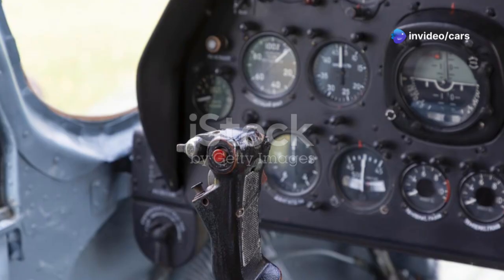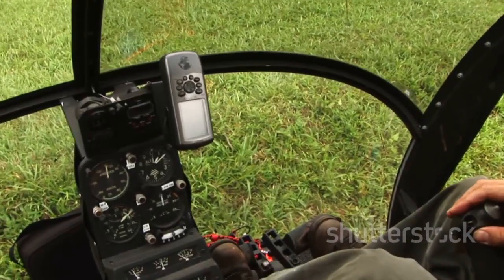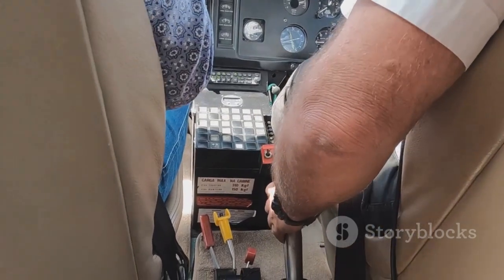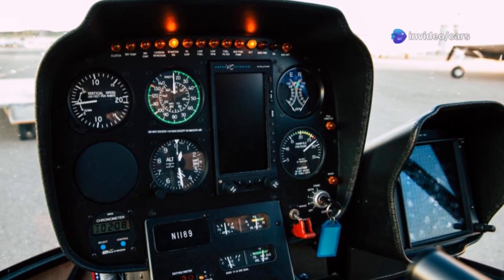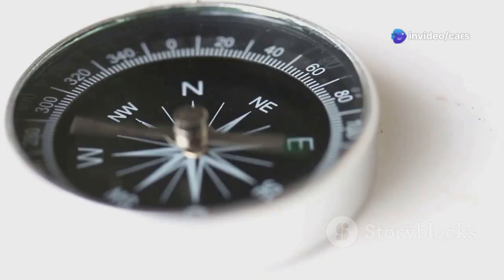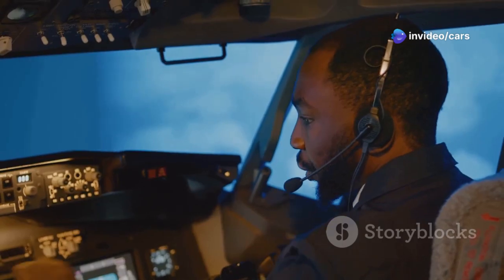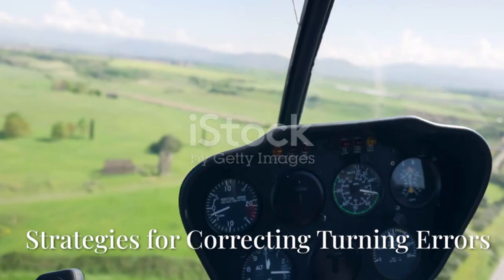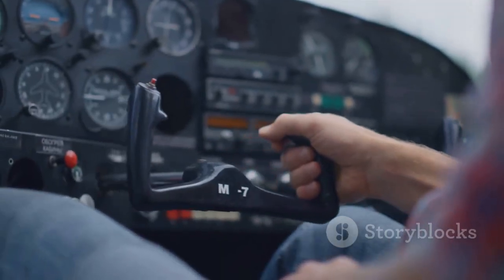Mastering Compass Use for Helicopter Pilots: Navigating Turning Errors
Master your navigation skills with our latest video, "Mastering Compass Use for Helicopter Pilots: Navigating Turning Errors." In this 8-minute tutorial, we dive deep into the intricacies of compass use, particularly focusing on the apparent turning errors that helicopter pilots face. Learn how the bank angle and Earth’s magnetic field can impact your compass readings during turns, and explore practical mnemonics like "UNOS" and "ONUS" to help you remember key concepts. We also discuss the importance of latitude and bank angles in estimating errors, and tips for making necessary corrections. Don't miss this essential guide to improve your flying safety and accuracy!

OUTLINE:

00:00:00 The Unseen Dance of the Compass
00:01:49 Why Turning Errors Occur
00:03:29 Navigating with UNOS and ONUS
00:05:12 Latitude's Impact on Compass Errors
00:05:55 Bank Angle, Rate One Turns, and Their Effects
00:06:31 Strategies for Correcting Turning Errors
00:07:00 Electrical Gremlins and Mastering Your Compass